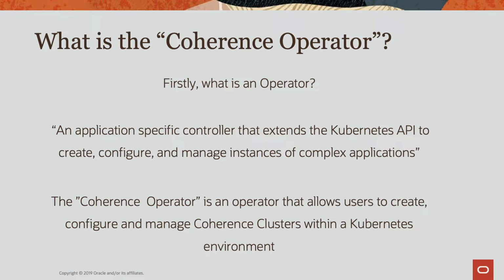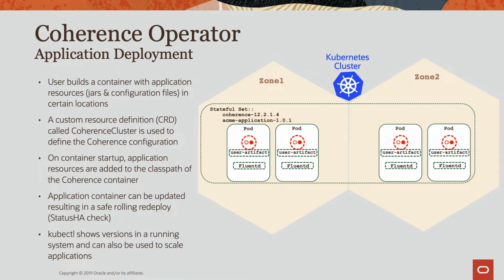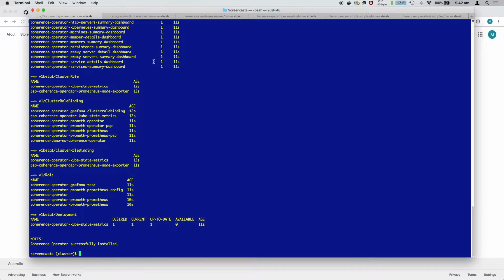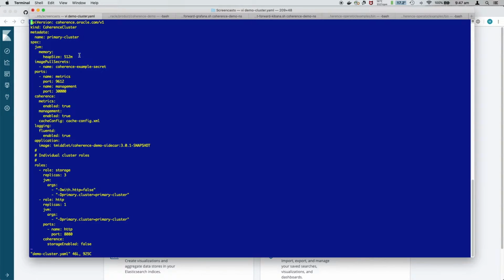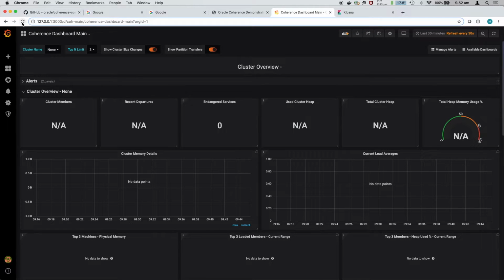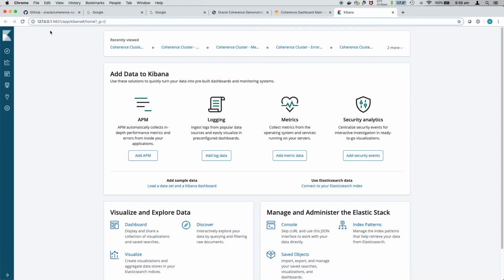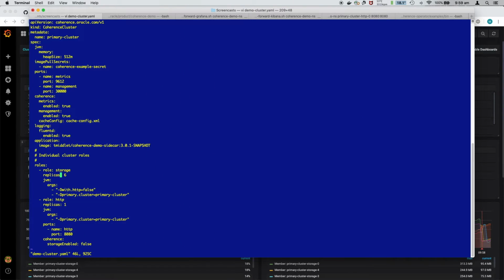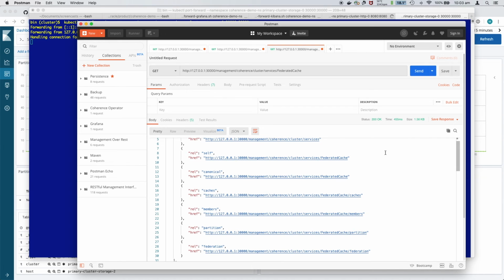Coherence Operator 2.0 Overview And Demo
Coherence engineer Tim Middleton gives an overview and demonstration of Coherence Operator 2.0 featuring a Kubernetes Custom Resource Definition for Coherence.